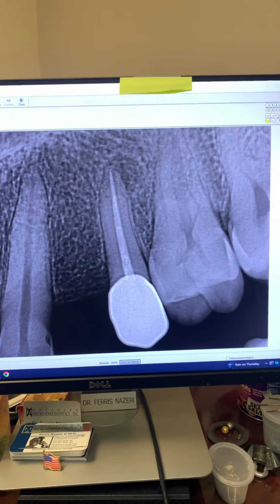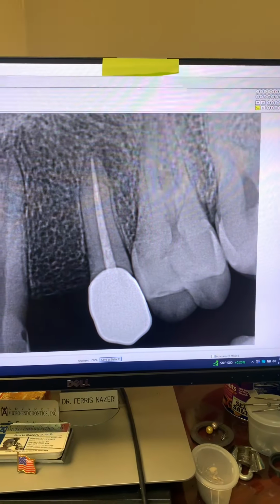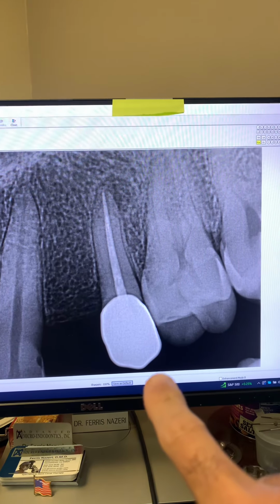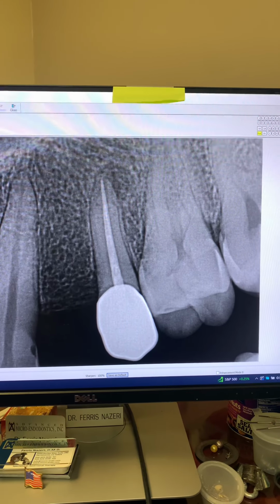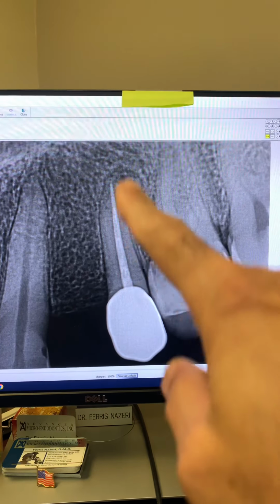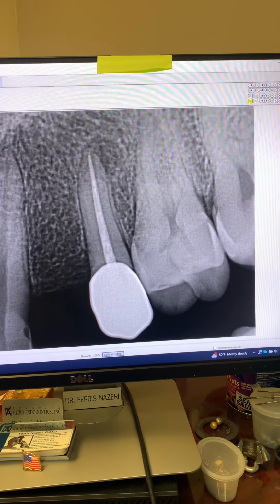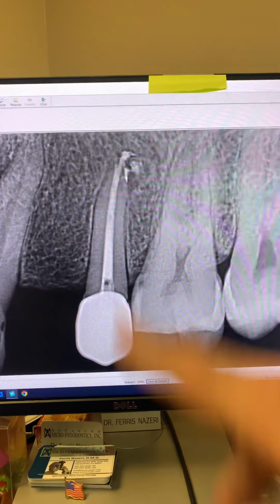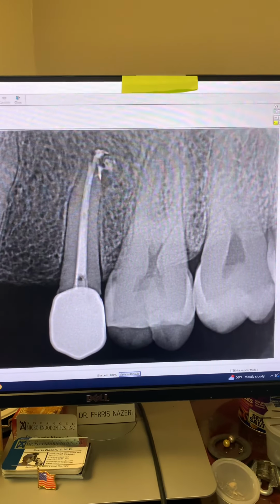What a mess!